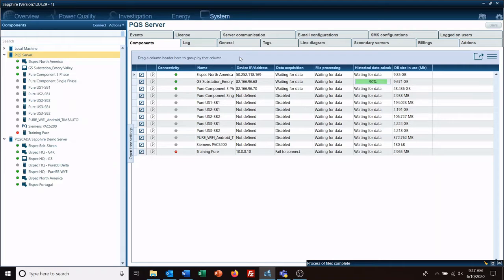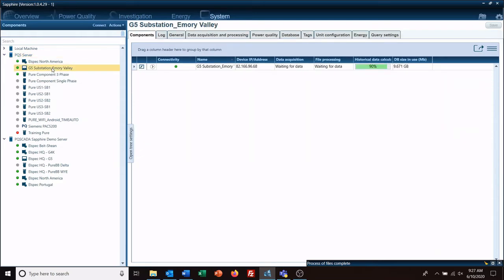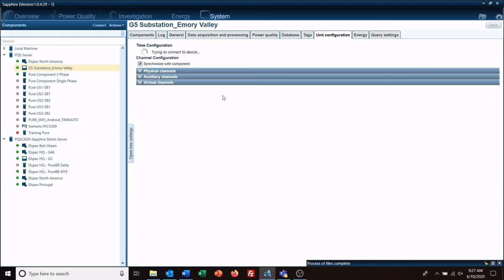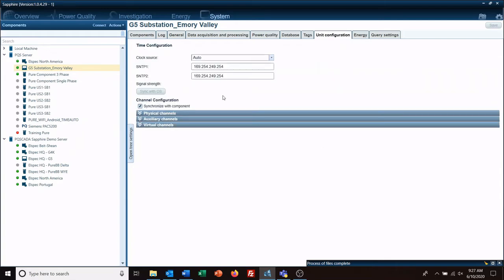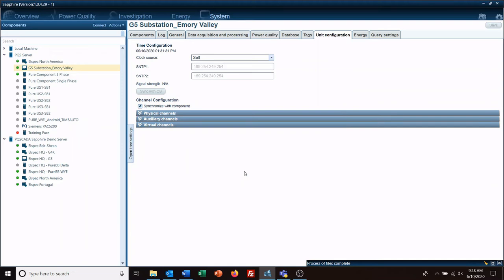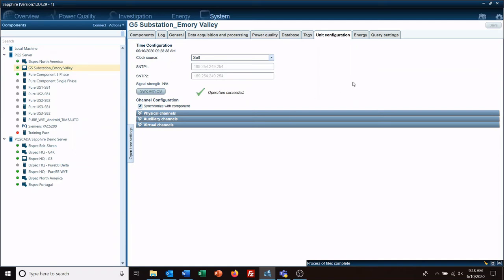Efficient Time Synchronization: Configuring G5 & PURE Devices via PQSCADA Sapphire Operating System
In this video, we delve into the essential process of synchronizing time between G5 and PURE devices using the powerful capabilities of PQSCADA Sapphire. Learn how to configure the time settings of G5 and PURE devices directly through the software, ensuring accurate timekeeping for precise data analysis. Discover the seamless synchronization of device time with the operating system, guaranteeing consistent time accuracy across your entire system.